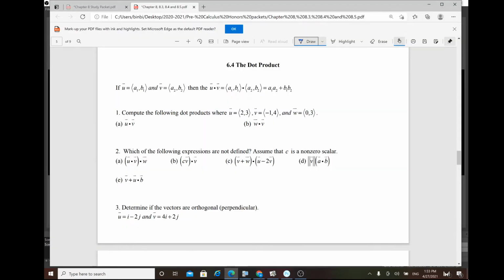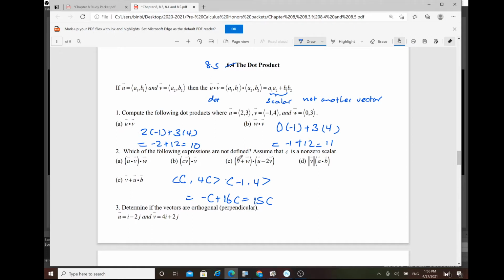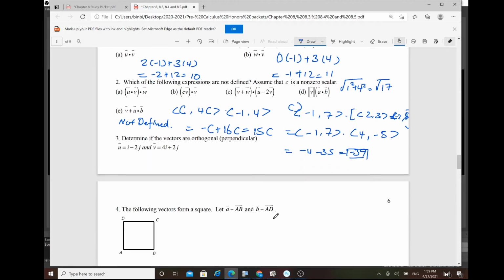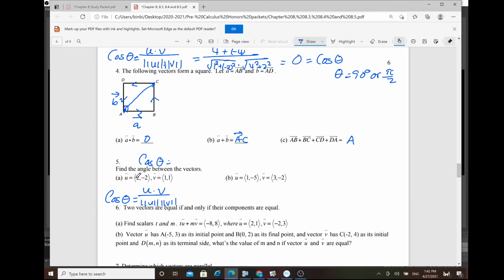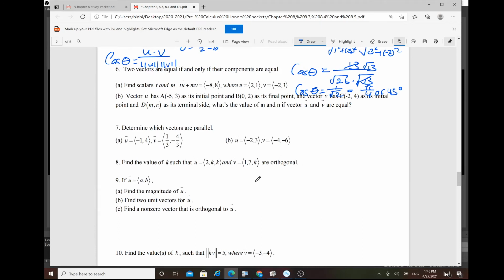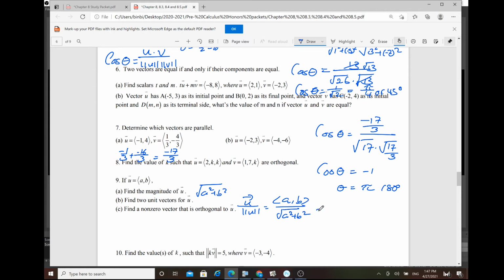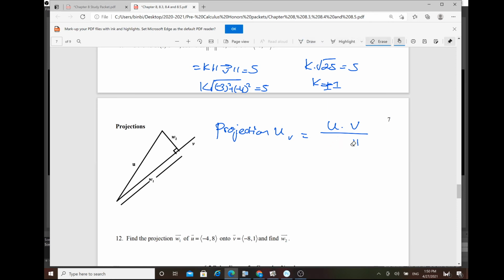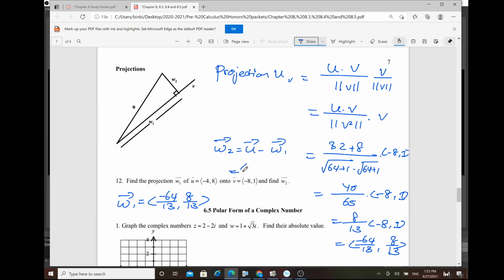The Secret of The Dot Product Pre Calculus Honors 8 5 Dot Product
Having problems finding dot product, angels in between two vectors and projects of u onto v, Mr. Chen explains all in this video. Please check it out.